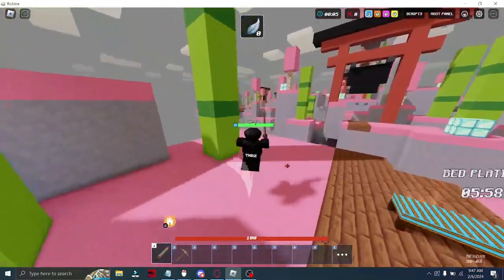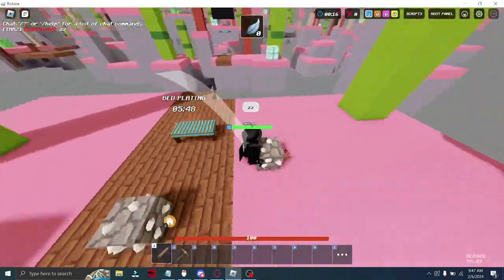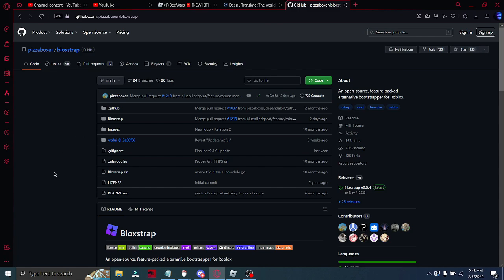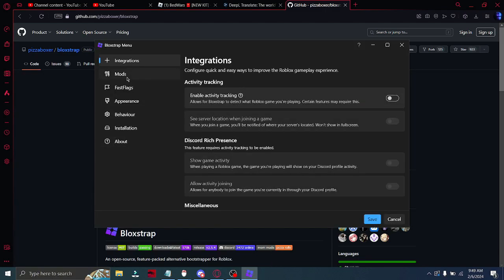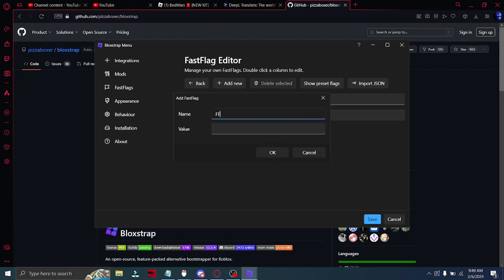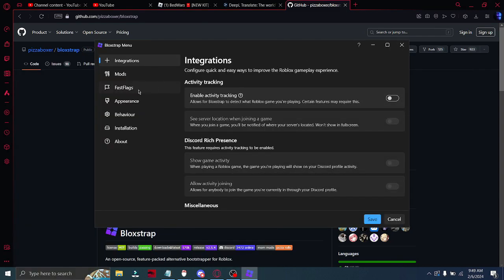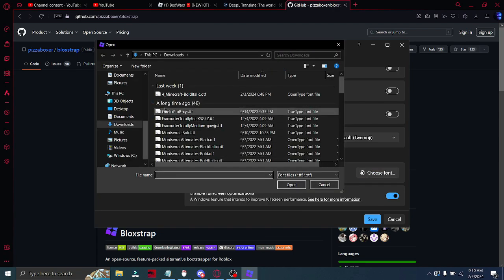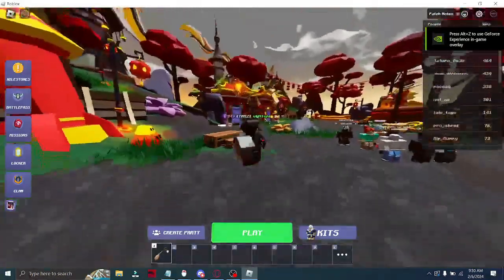How To Get GRAY SKY & CUSTOM FONT In Roblox!